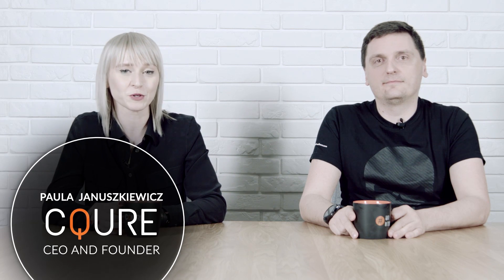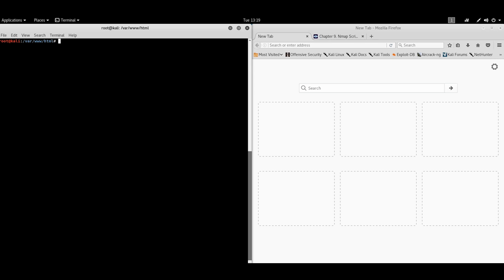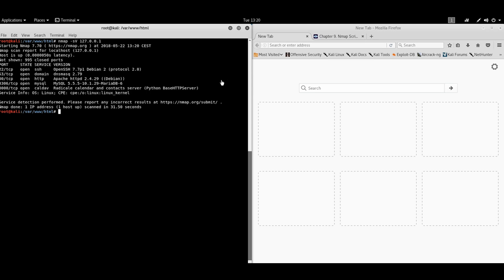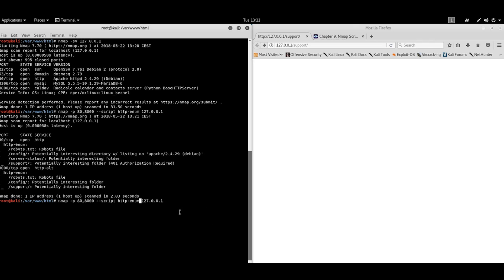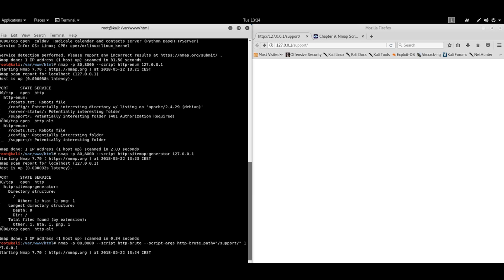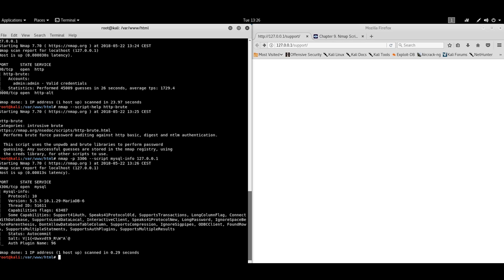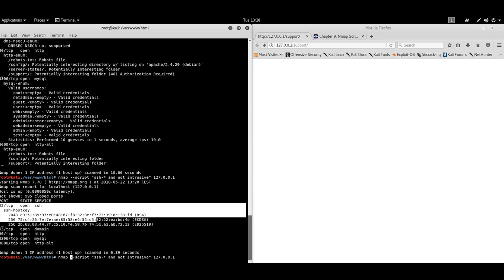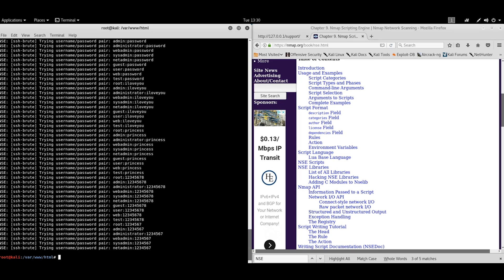Hacks Weekly #31: NSE Scripts – More Than Scanning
Learn how to optimize scanning of your network by using scripts and scripting engine. Tom Nowakowski, our Cybersecurity Architect, will show you a few different techniques ➡️